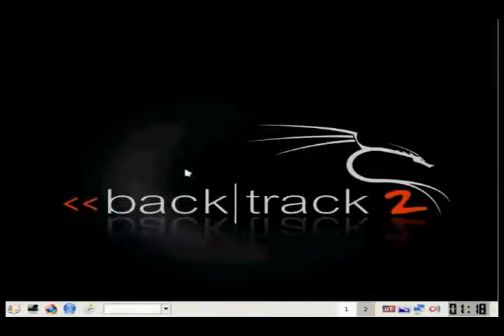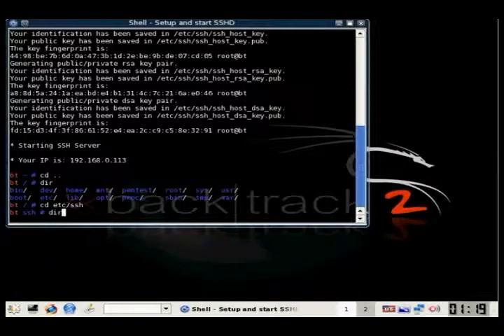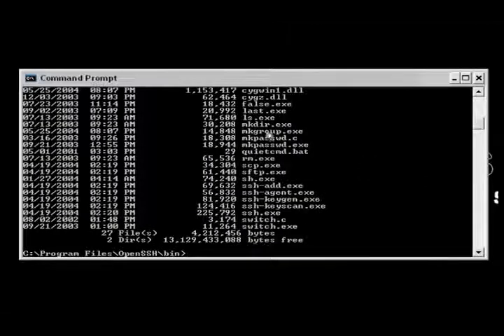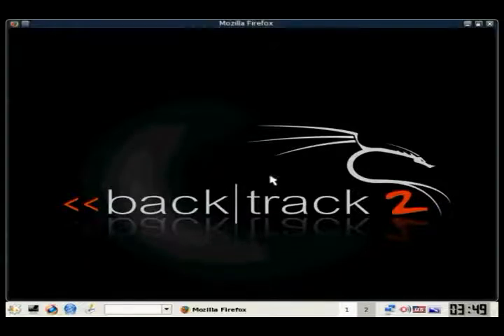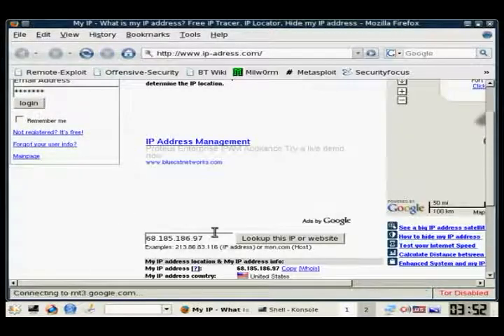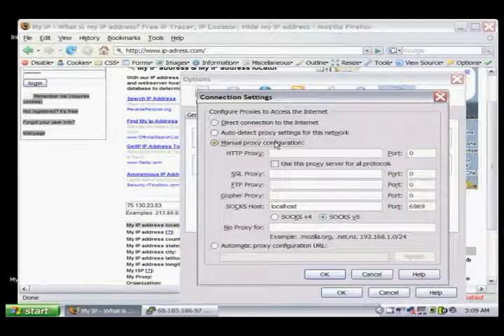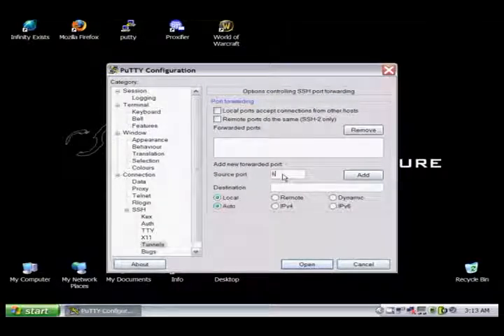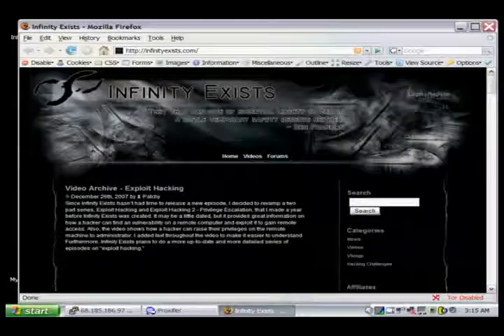10067 tunneling thru SSH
Infinity Exists Full Disclosure Episode 14 [00:30 - 11:35] edited